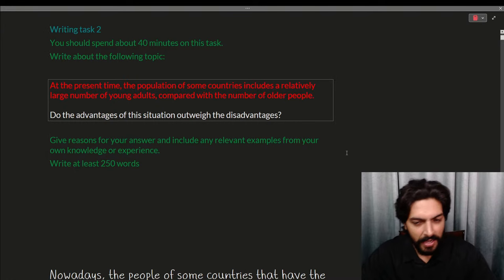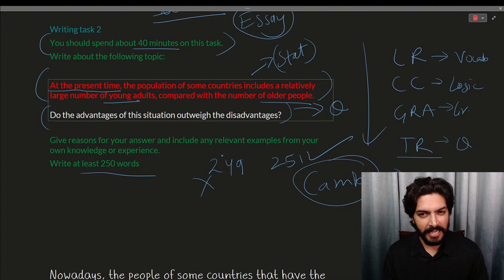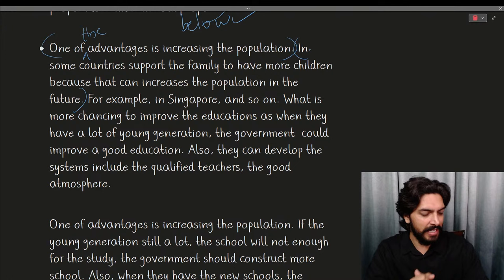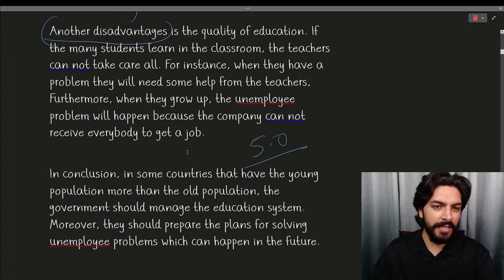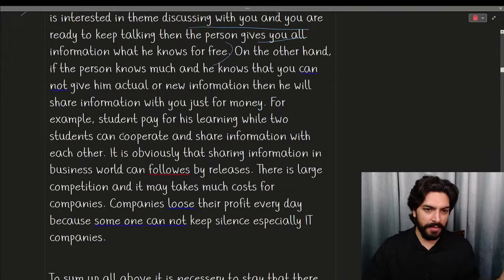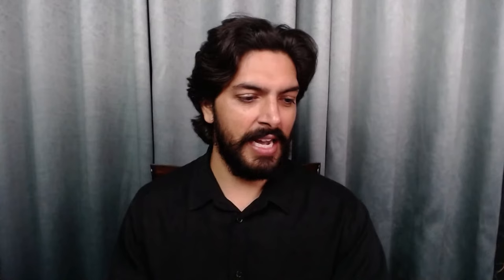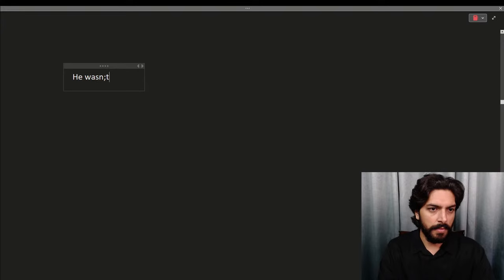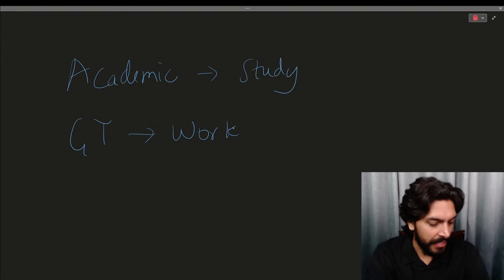How to Write IELTS Writing Part 2?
Batches                         14th October 2023
Timing                            7:30 - 9:00 pm
Duration per Session   120 minutes
Number of Session      20 (1.5 hours each)
Application                    Zoom